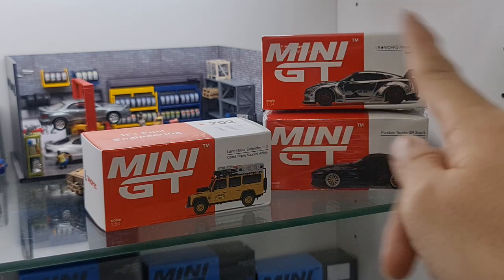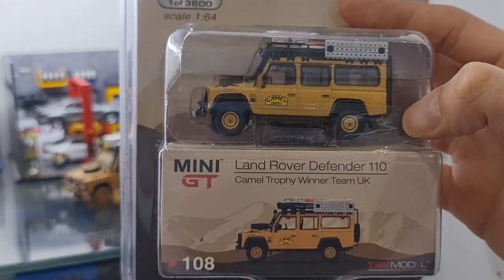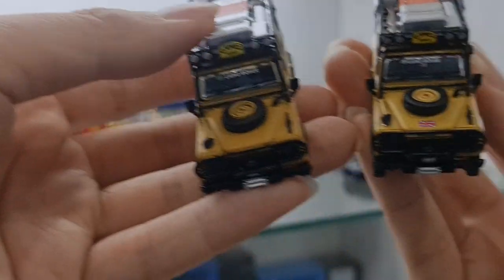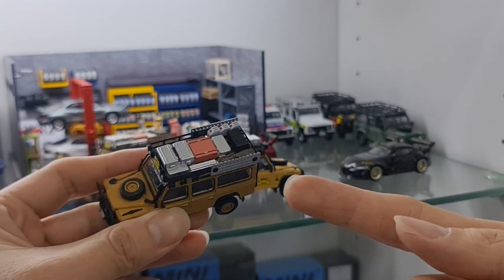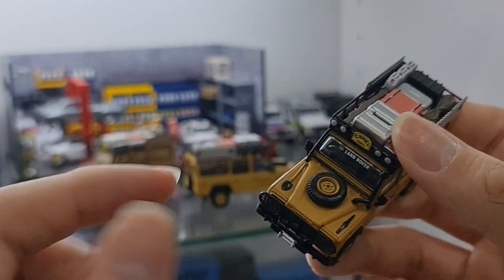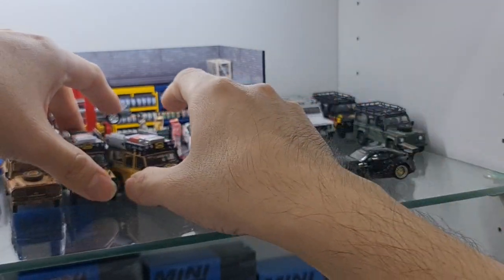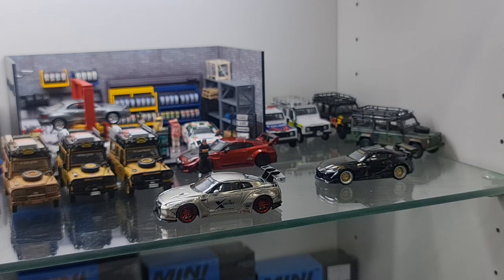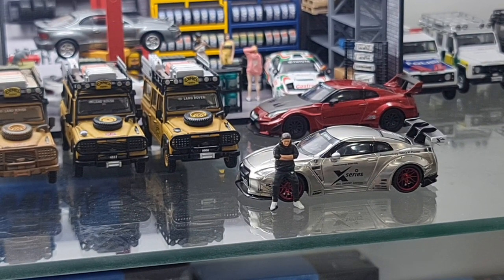FirstLook SINOPEC X Mini GT. What do you get?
Closer Look at newest SINOPEC X Mini GT

MINI GT 219 SINOPEC  PANDEM Toyota GR Supra Black
MINI GT 202 SINOPEC  Land Rover Defender 110 Camel Trophy Support Vehicle
MINI GT 205 SINOPEC LB★WORKS Nissan GT-R R35 Satin Silver